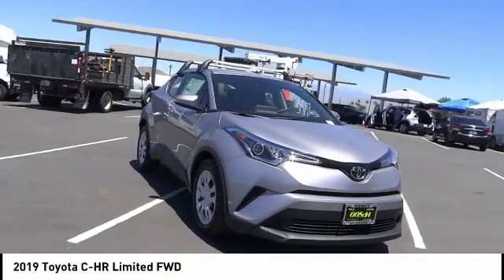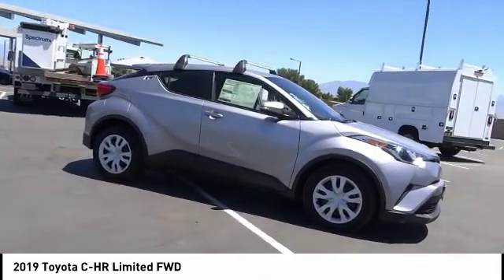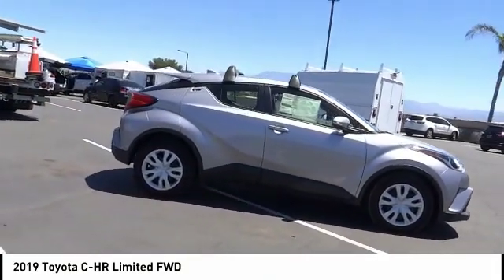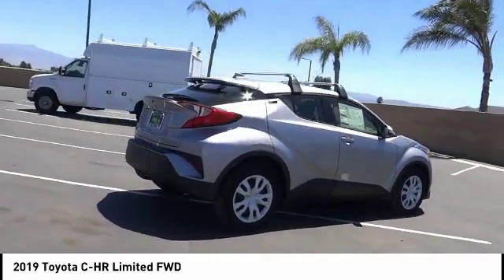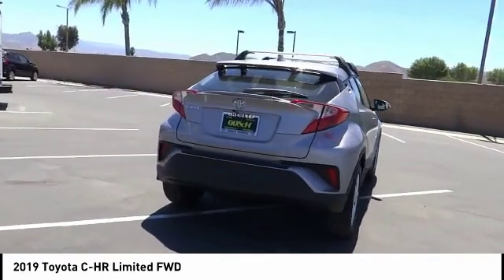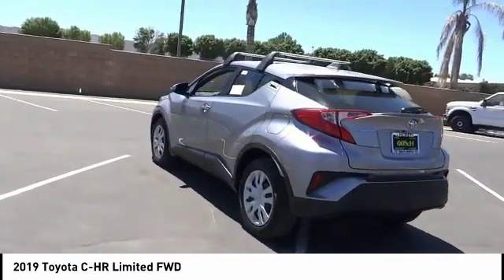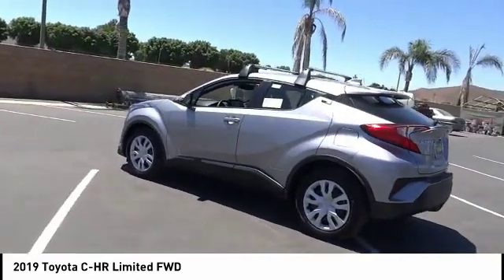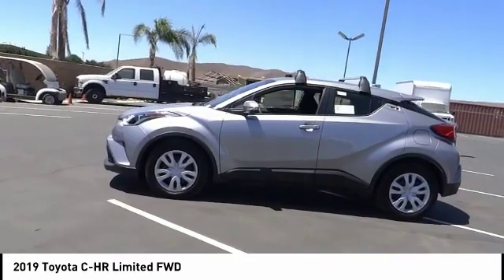2019 Toyota C-HR HEMET BEAUMONT MENIFEE PERRIS LAKE ELSINORE MURRIETA T192209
2019 Toyota C-HR LIMITED FWD

GOSCH TOYOTA SCION PROUDLY SERVING HEMET, BEAUMONT, MENIFEE, PERRIS, LAKE ELSINORE, MURRIETA, AND SURROUNDING SOUTHERN CALIFORNIA LOCATIONS. THIS SILVER 2019 Toyota C-HR IS EQUIPPED WITH A Engine: 2.0L I-4 DOHC 16-Valve -inc: valvematic, AUTOMATIC TRANSMISSION, AND RECEIVES AN ESTIMATED 27 City/31 Hwy MPG. GOSCH TOYOTA SCION 450 CARRIAGE CIRCLE HEMET CA 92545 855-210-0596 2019 Toyota C-HR LIMITED FWD Stock #: 8-T192209 | VIN: JTNKHMBX9K1053369 | 2019 Toyota C-HR Limited FWD AIR CONDITIONING POWER WINDOWS TRACTION CONTROL Gosch Toyota Scion